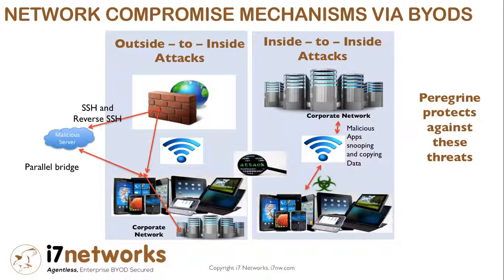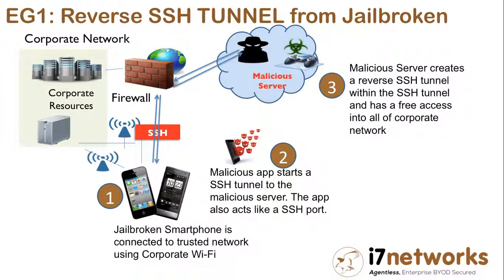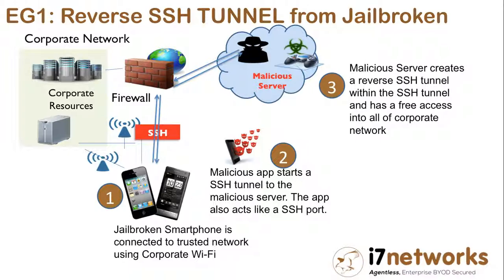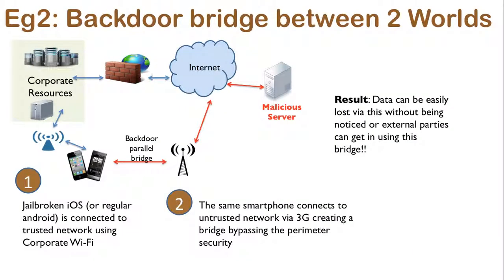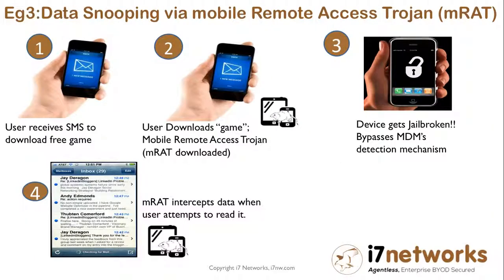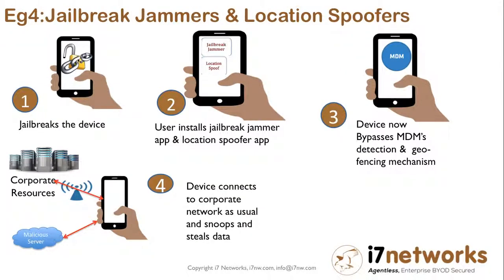Enteprise Mobile (BYOD) Security: How a Jailbroken device can affect your network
This video talks about how a jailbroken device, if enters an Enterprise network, can create havoc in the network including network snooping, data compromise and much more, while bypassing the traditional perimeter security checks - all illustrated with examples.